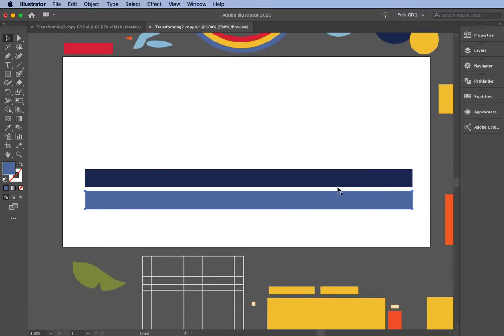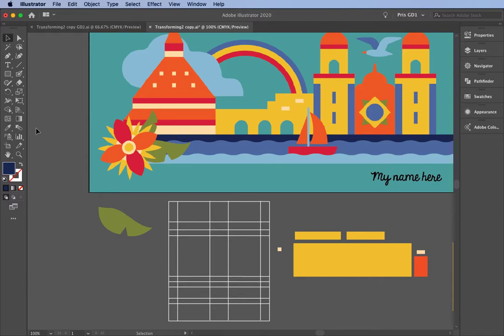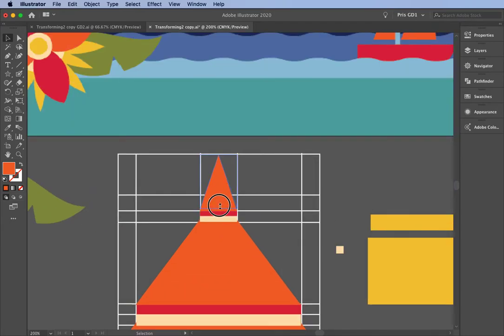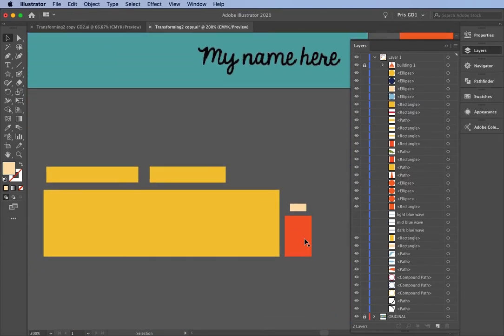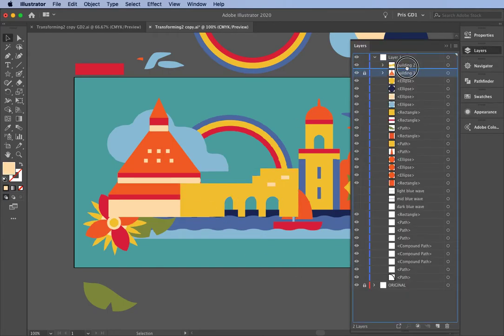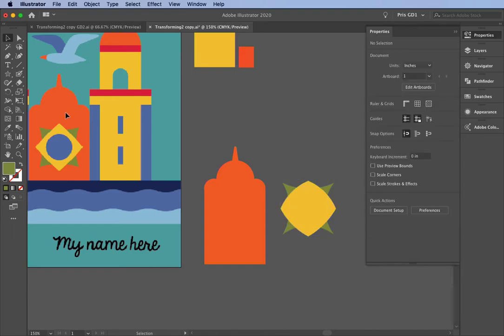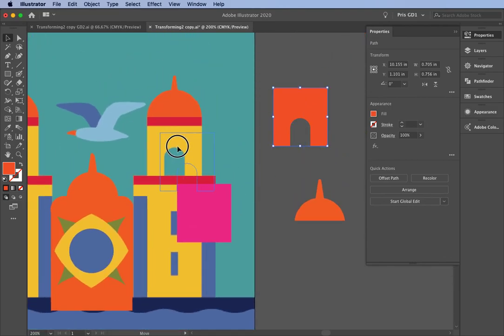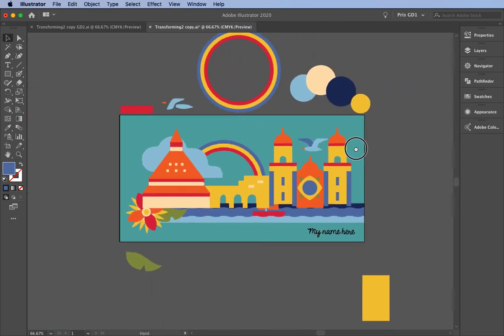Transform. Part 1 - waves and buildings